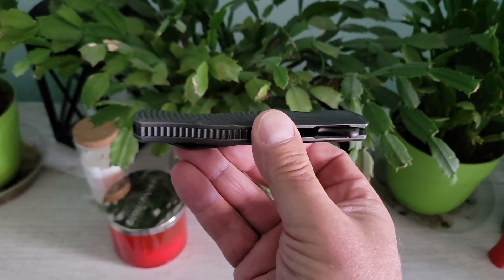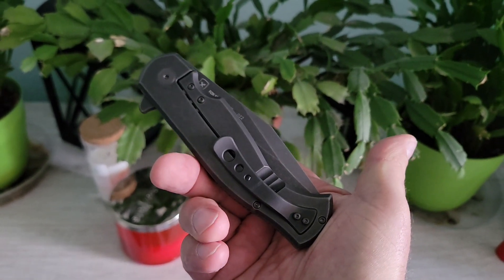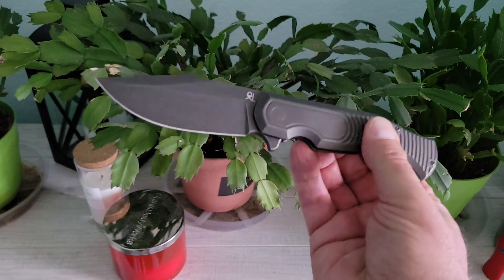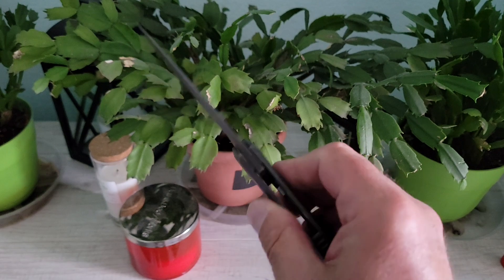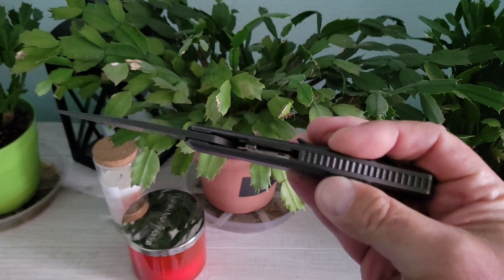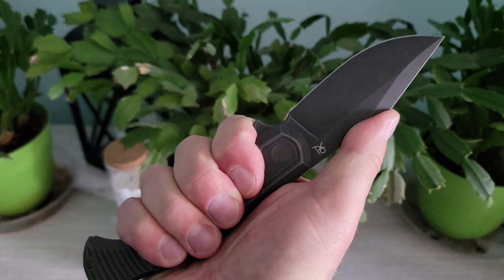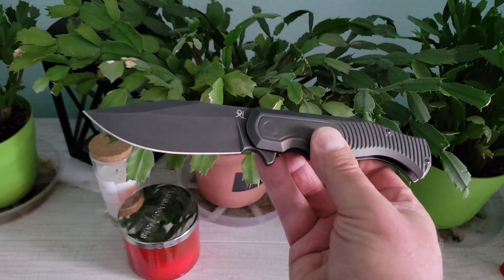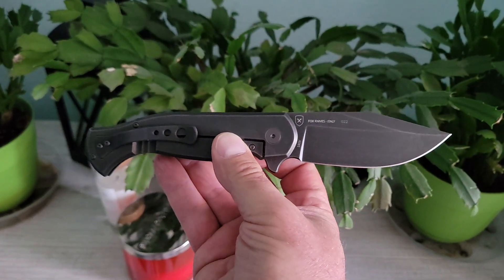What's in the pocket? (7/13/21)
The Fox Knives Eastwood joins the collection.